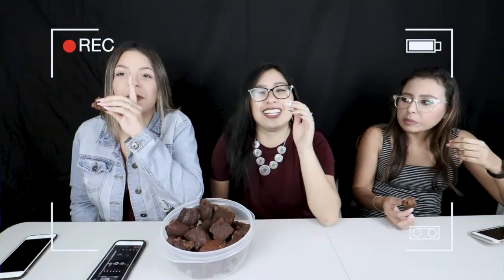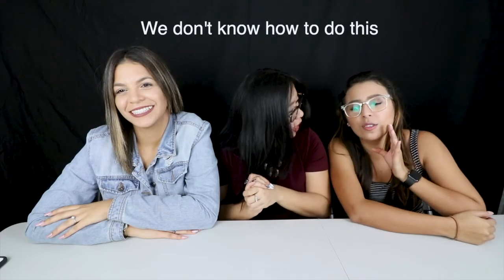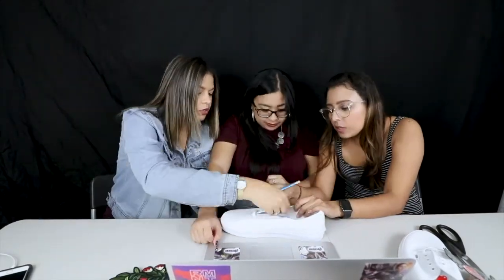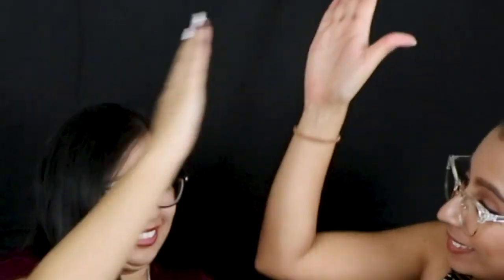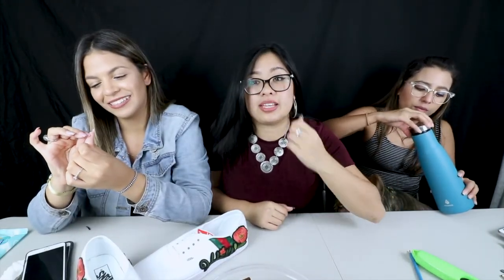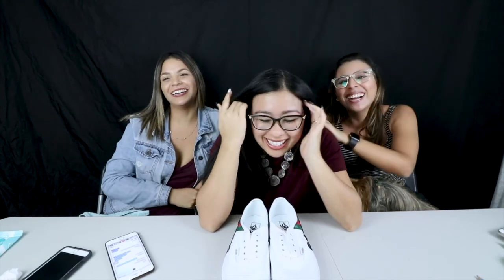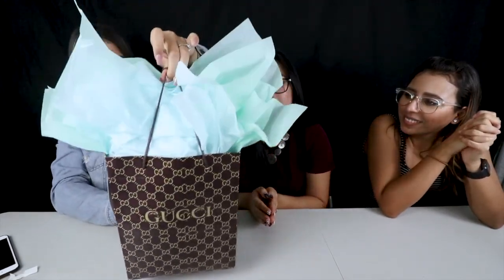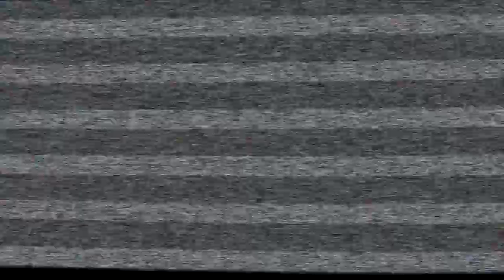DIY GUCCI SNEAKERS